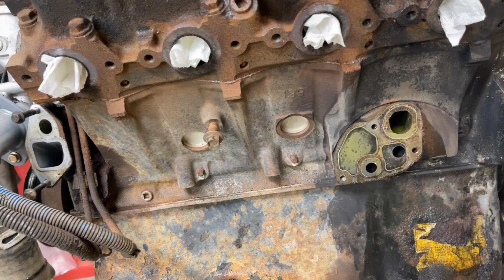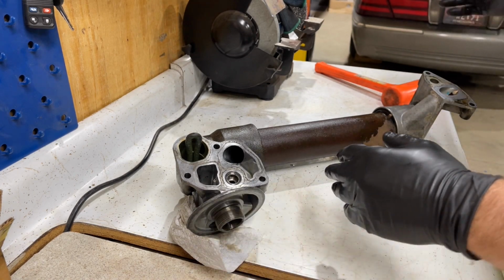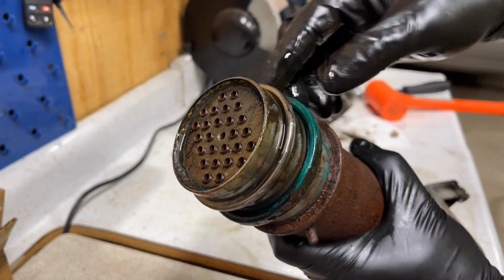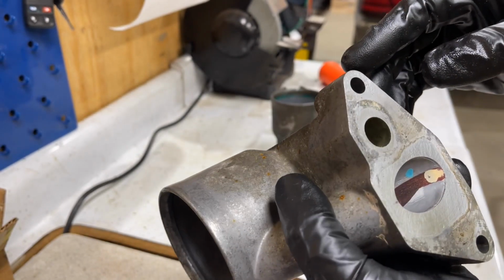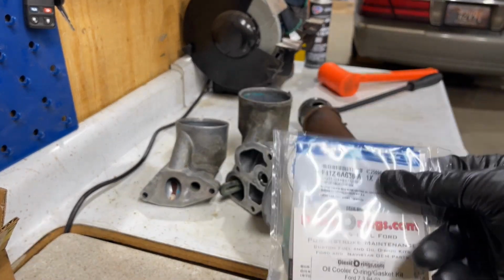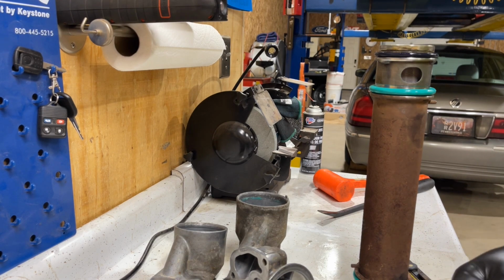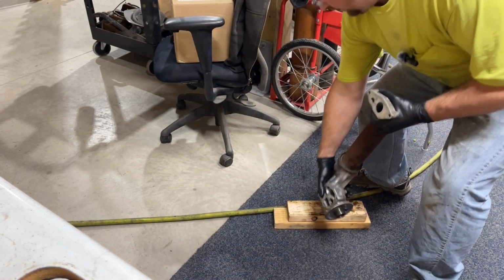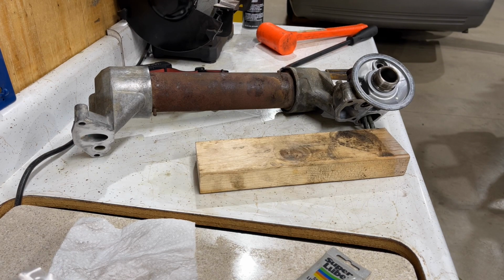94-03 OBS or SD Powerstroke Oil Cooler Rebuild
This weeks video is going to be showing how to rebuild your oil cooler on your 7.3 Powerstroke.   These are a notorious oil leak when the weather starts to go from warm to hot.  If you find a sudden oil leak when you go to your truck in the morning on the drivers side, this is generally the issue!

Please follow along as we go through the tear down and rebuild on this oil cooler from the 2001 7.3 engine I've been working on.   This rebuild is the same process for every 7.3 Oil cooler.